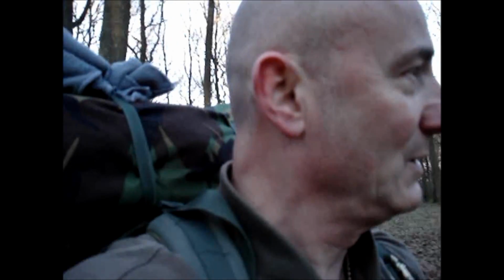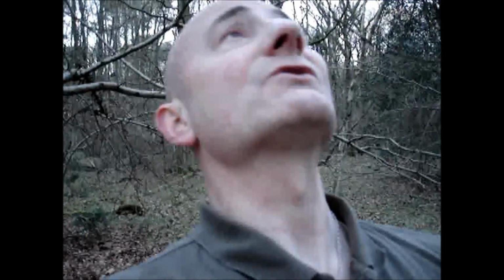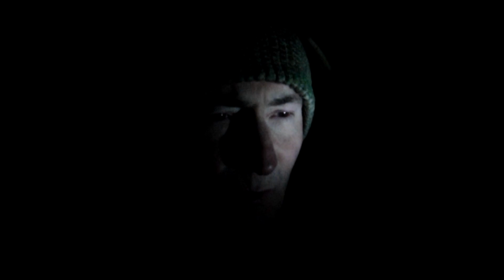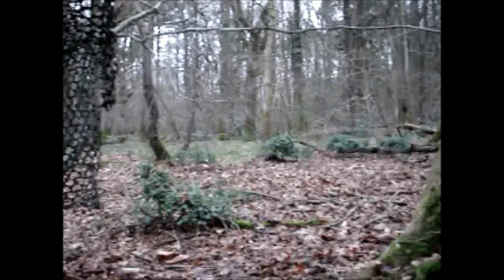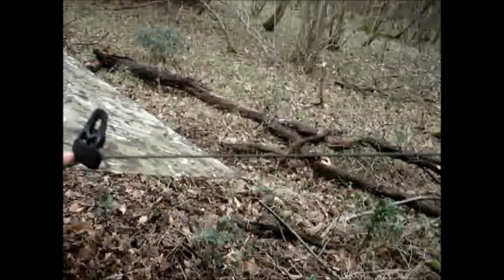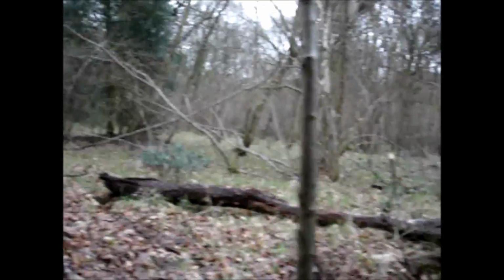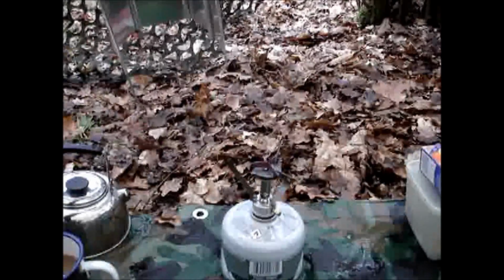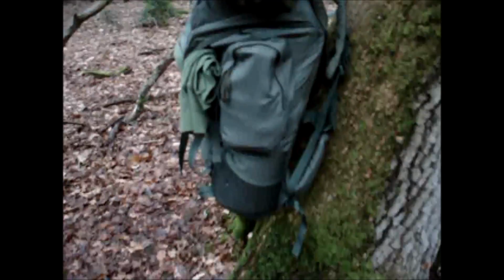Overnight Basha In Woods - Kit / Cook / Location Set Up Chat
Trek into woodland for overnight set up of basha tarp and goretex single hooped bivvy. Trail food talk. Location set up of wildcamp chat.